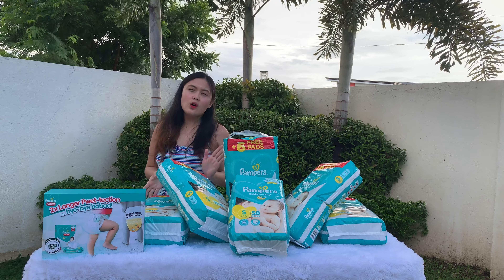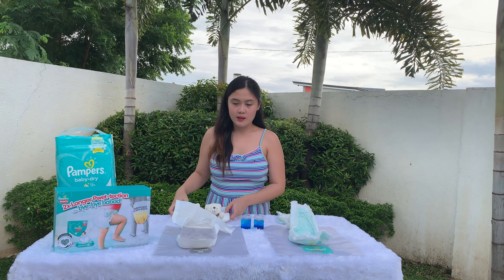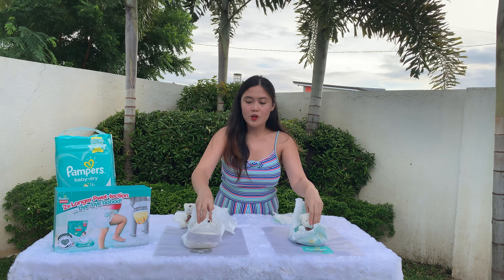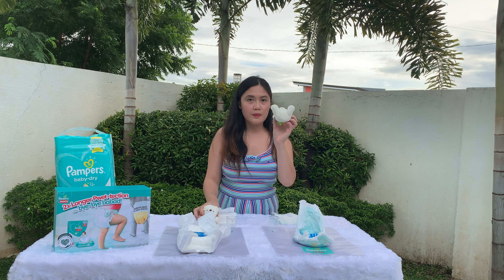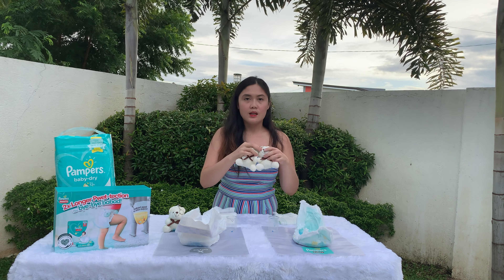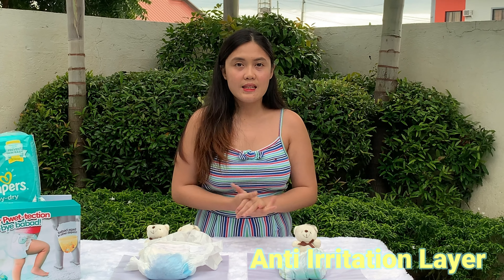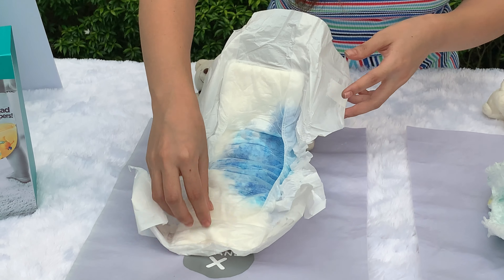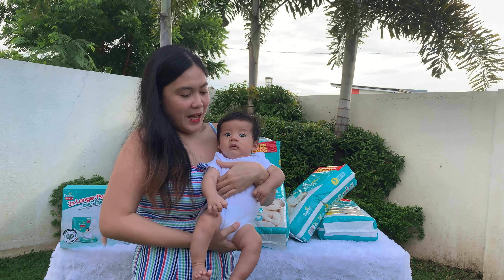Pampers long lasting protection test | Oursamerstory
Hi guys,
We were given the opportunity to do the Pampers long lasting protection test. Watch the video to know my thoughts on Pampers diaper.

Welcome to Oursamerstory!

We made this channel to document our Travel adventures, Life events and anything under the sun that would remind us of great memories shared with people we love.

Let's leave heart prints all over the world.